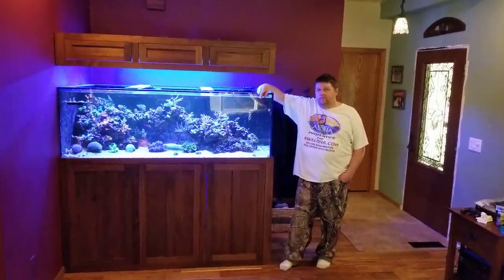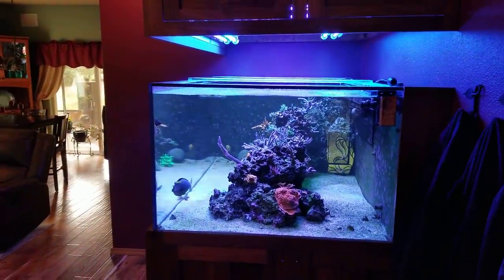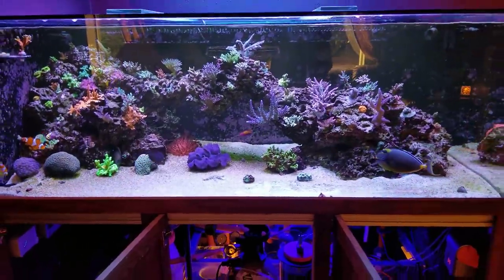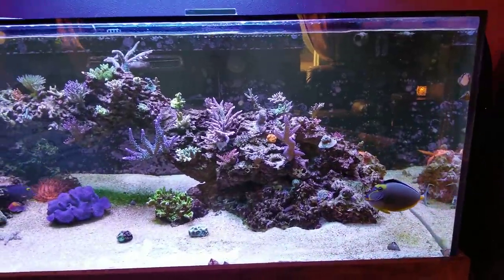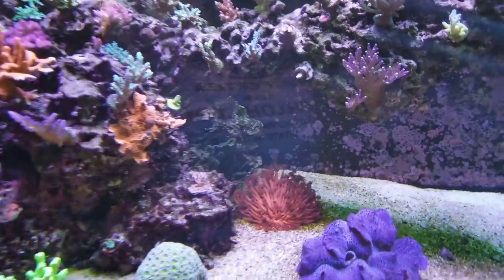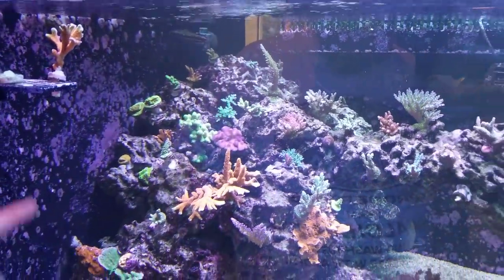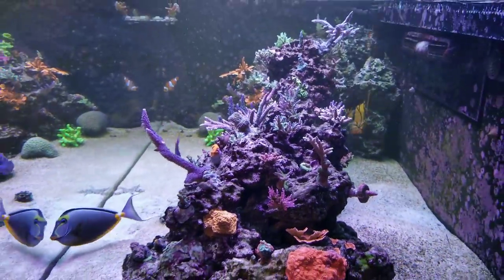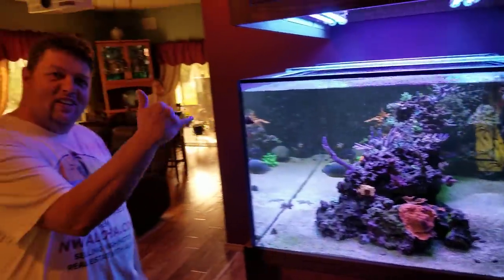Robs 235 gallon Reef Tank built by Crystal Reef Aquatics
In this video, we interview Rob Shields about his custom aquarium built by Crystal Reef Aquatics.

Equipment-
Tank-68x36x24 with 2 sides starfire glass, external glass overflow with  bean animal drains
Stand- engineered aluminum with walnut wrap.
Lights-Crystal Reef LED 270w and 4 ATI bulbs (2 Actinic and w Blue Plus)
Flow- 2 closed loop pumps and 1 Gyre
Sump- Crystal Reef Aquatics  44"
Calcium Reactor- Reef Octopus SEO5000D
Skimmer- Reef Octopus Regal 250EXT
Controller-Neptune Apex

And for any reef tank questions for Rob or real estate inquires in the Whatcom, Skagit or Island Counties of Washington State, visit